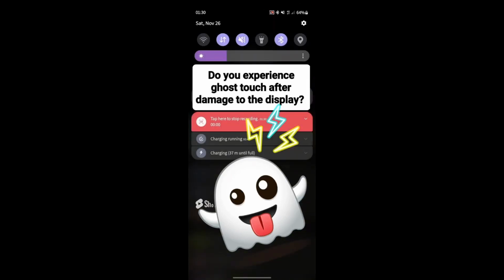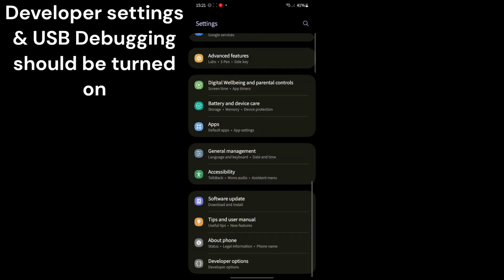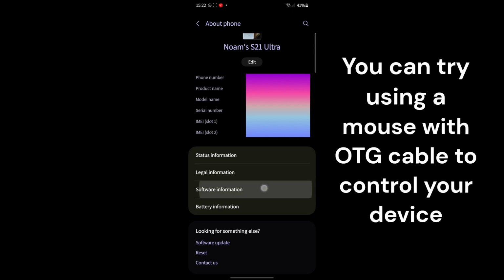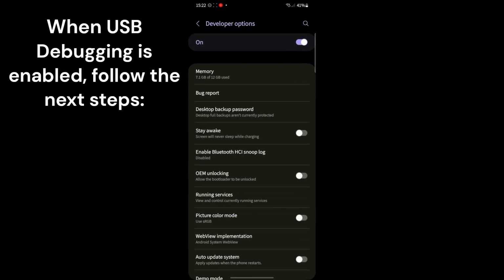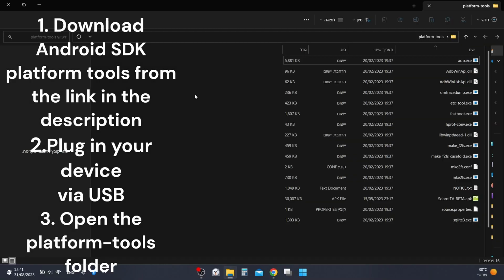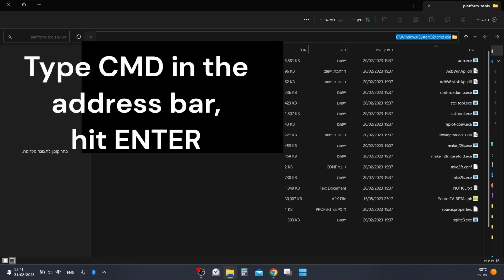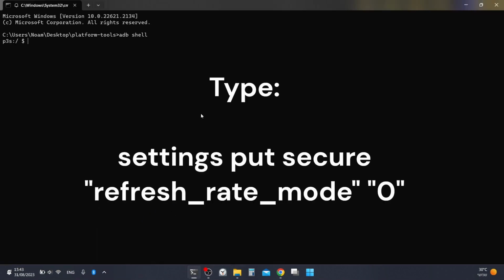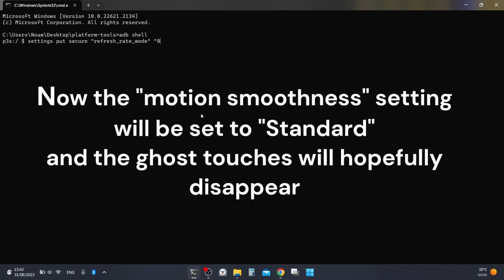Fix Ghost Touch Using ADB - Samasung Galaxy Devices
Try this method to fix ghost touch on your device if it has a 120hz display.
If you have USB debugging enabled, this will work even if you can't use your screen to change settings.

Commands:
adb shell
settings put secure "refresh_rate_mode" "0"